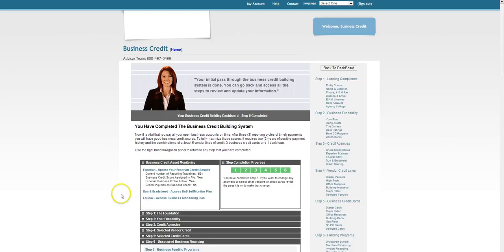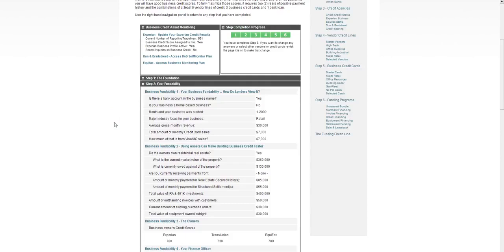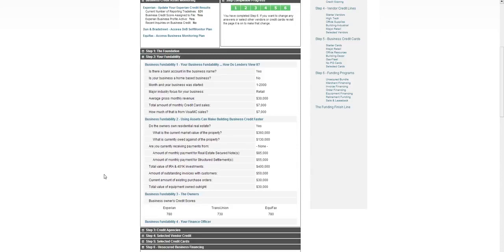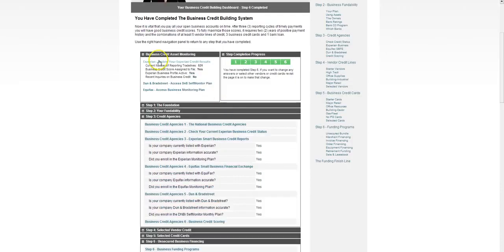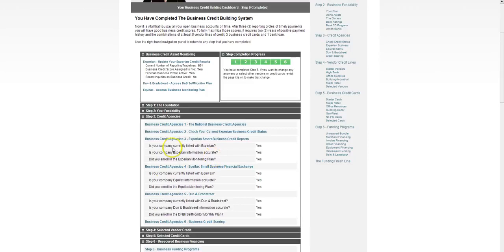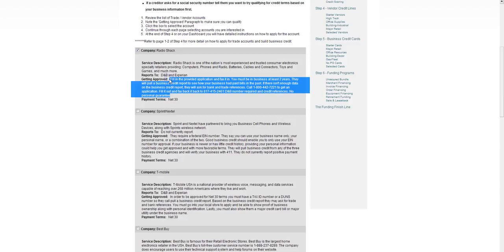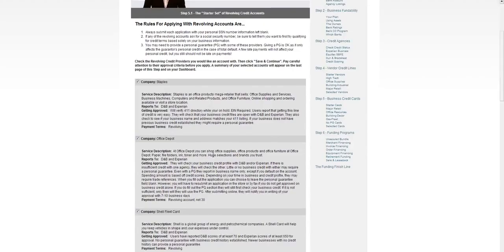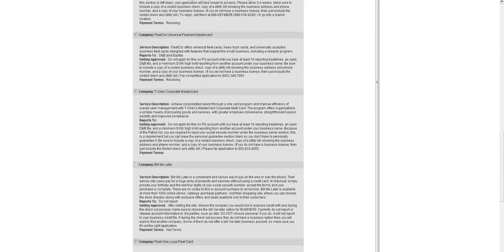$100,000 Capital, Guaranteed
Many places offer business loans, if you qualify. Our USP is that, we take you step by step, through the loan qualification process and GUARANTEE you $100,000 in capital.